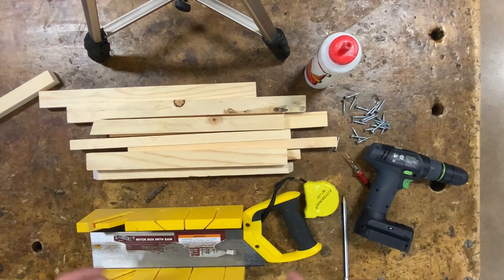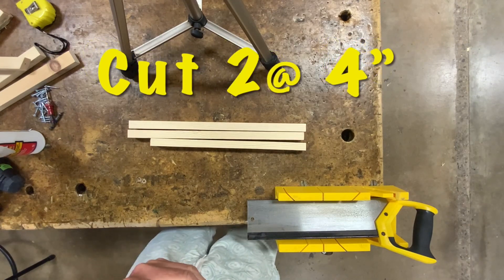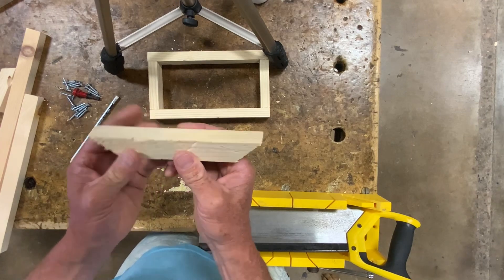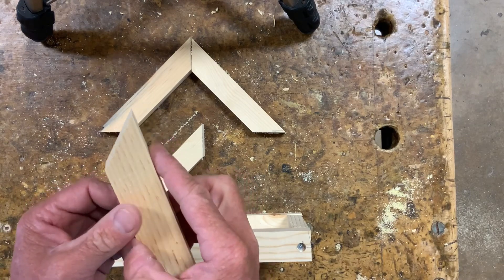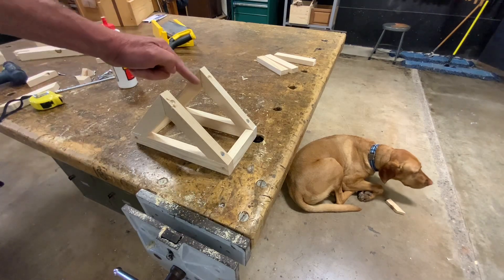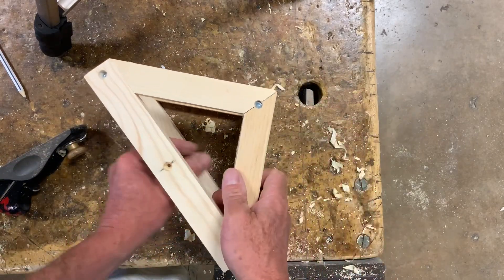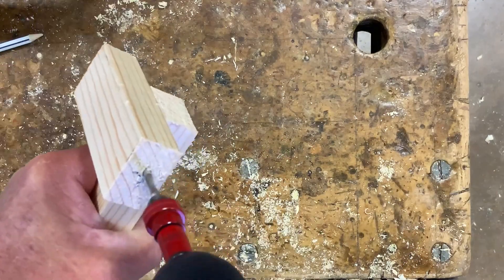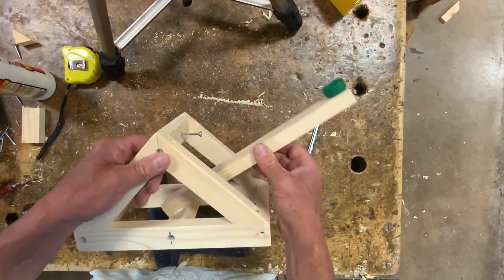Building a catapult with Winston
Building a small catapult with scrap pine and basic hand tools.
1:25 Step 1- The Base
3:21 Step 2- Diagonal Supports
5:52 Step 3- Attaching The Diagonals
6:23 Step 4- Cross Support
7:28 Step 5- Catapult Arm
11:22 Step 6- Rubber Band Holds
12:47 Firing the Catapult